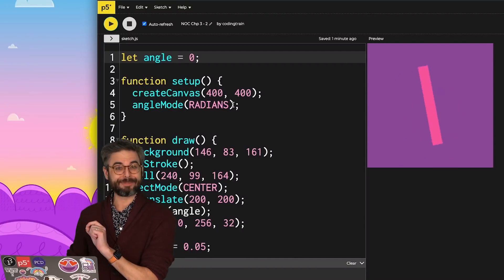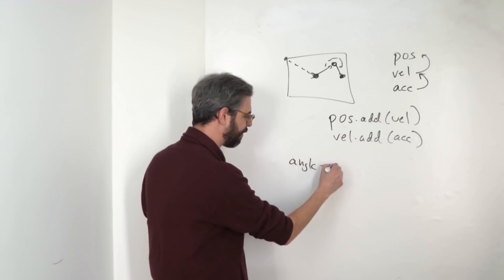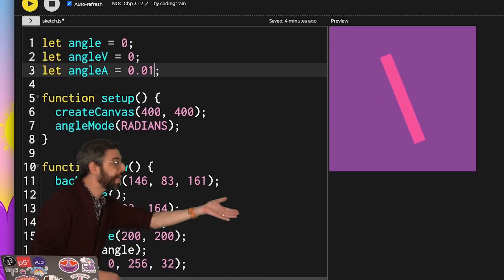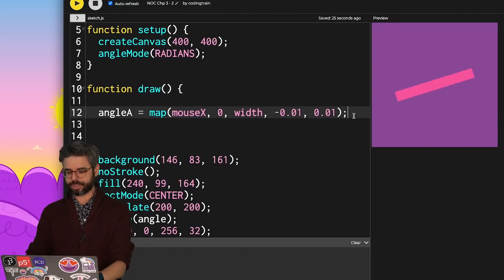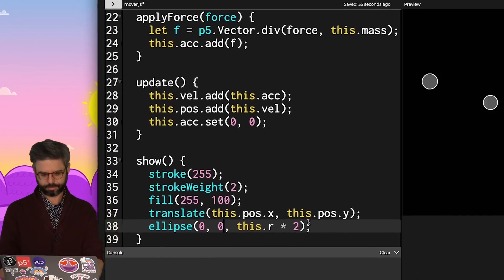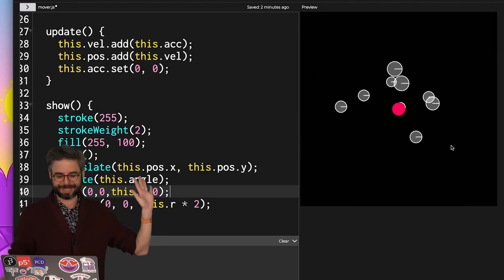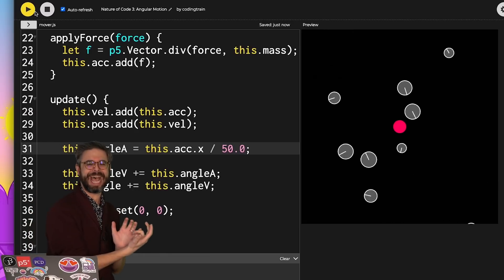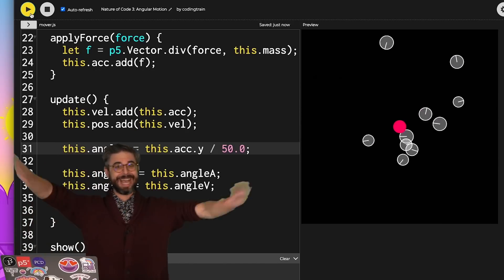3.2 Angular Motion - Nature of Code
In this video of Chapter 3, I explain how to apply the concepts of motion from the previous chapter to angles. Then I demonstrate how to use angular motion in a sketch in p5.js. Code

Timestamps:
0:00 Welcome Back!
0:12 Motion using vectors
1:12 Applying that to angles
1:46 Angular velocity
2:38 Angular acceleration
4:52 Adding angular motion to gravitational attraction
8:04 What could you do next?
9:16 Share what you create with me!